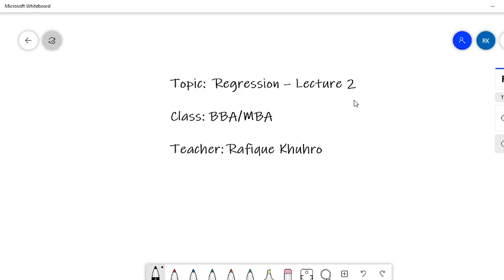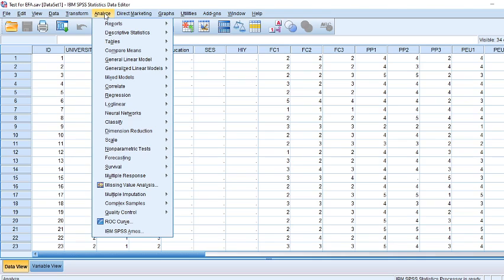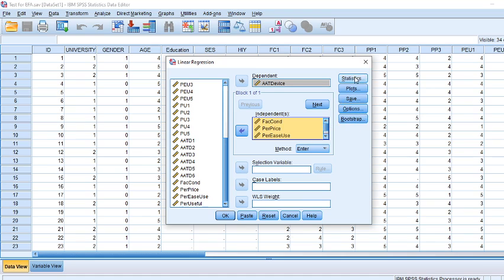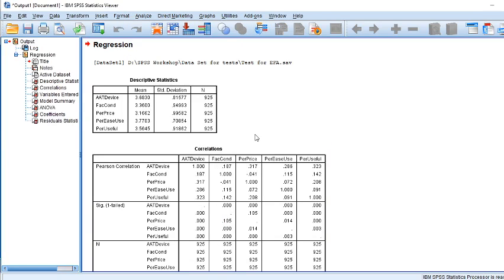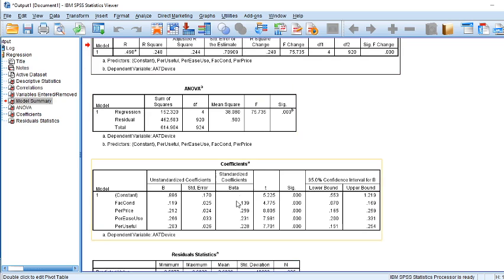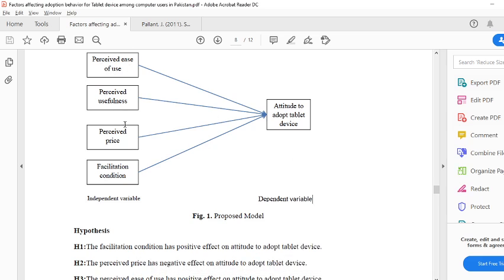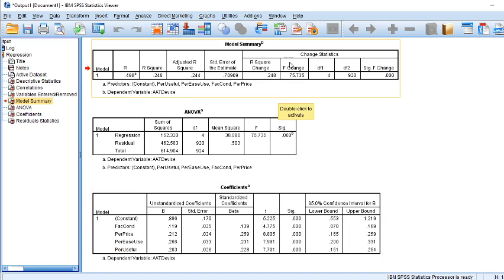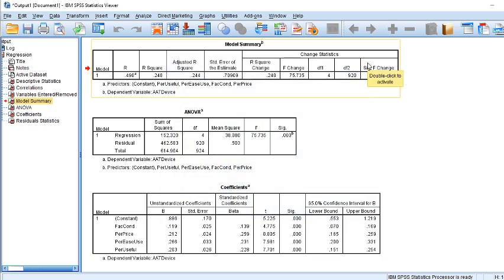Regression Concepts , Test For EFA ,SPSS Lecture 2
ASSALAM_U_ALAIKUM!